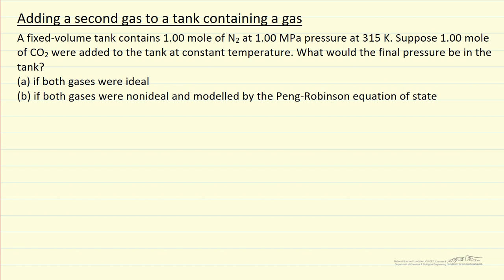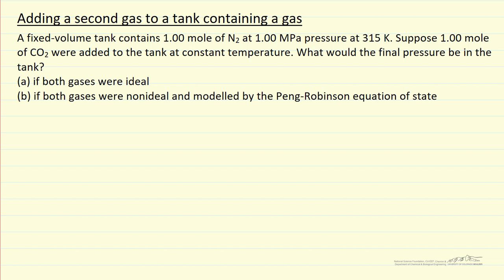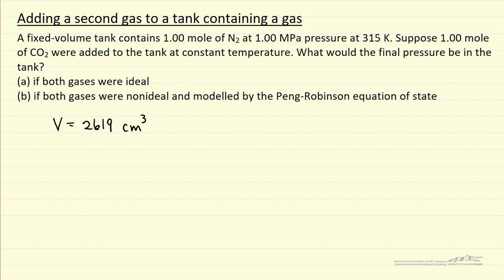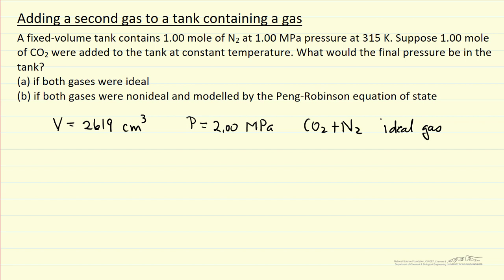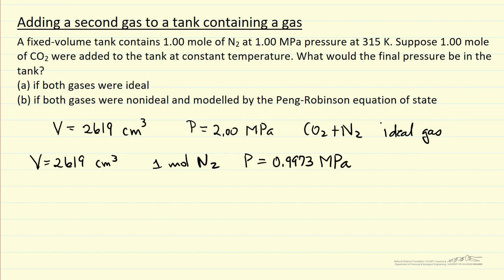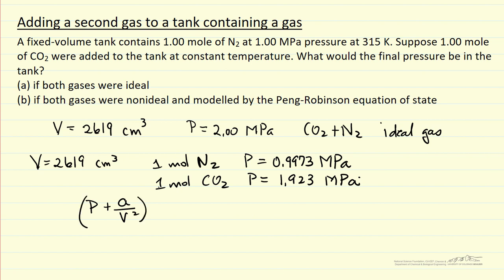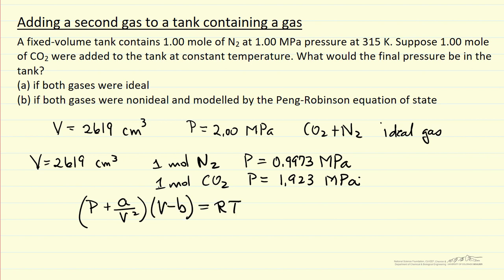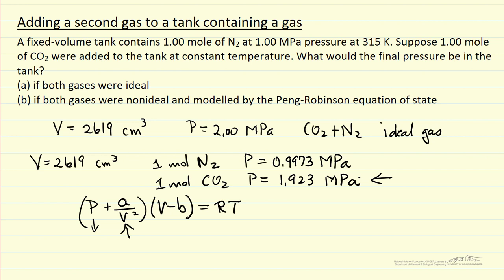Adding a Second Gas to a Tank Containing a Gas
Organized by textbook A fixed-volume tank contains 1.00 mole of N2 at 1.00 MPa pressure at 315 K. The pressure is calculated when 1.00 mole of CO2 is added to the tank at constant temperature for both ideal gases and real gases.